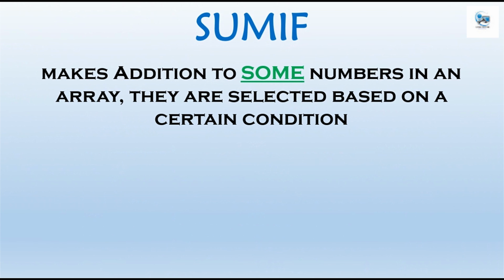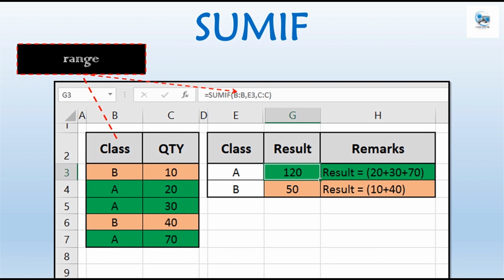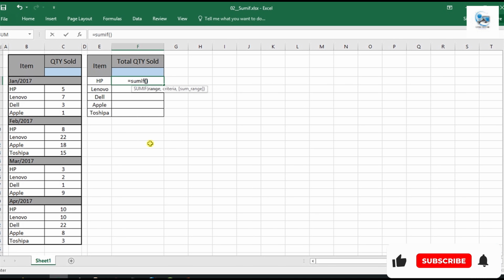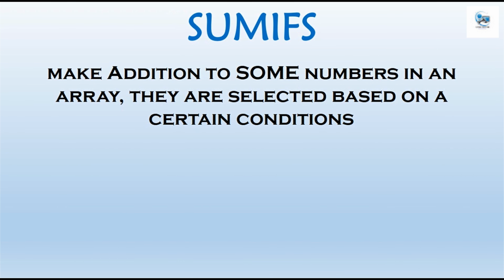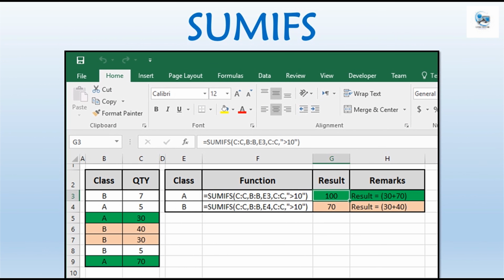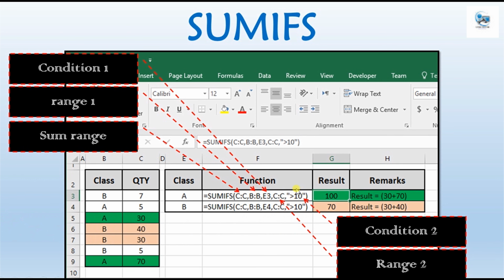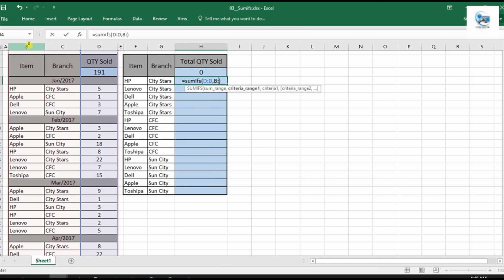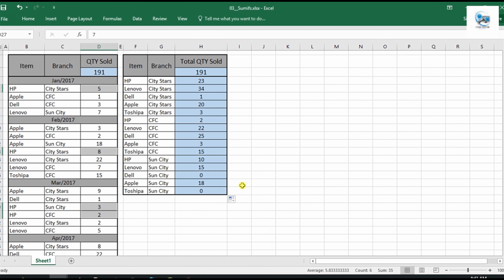Learn 40 Microsoft Excel Functions Step by Step Mastering | SUMIF and SUMIFS Functions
Welcome to another lesson in our 'Learn 40 Microsoft Excel Functions Step by Step' course! In this video, we focus on two powerful Excel functions: SUMIF and SUMIFS. These functions are essential for performing conditional summing based on specific criteria.
In this video, you'll learn:
• How to use the SUMIF function to sum values based on a single condition.
• How to use the SUMIFS function to sum values based on multiple conditions.
• Practical examples demonstrating the use of both functions in real-world scenarios.
Why these functions are important: SUMIF and SUMIFS are invaluable for data analysis, allowing you to quickly and accurately sum data that meets specific criteria. This can be particularly useful for financial analysis, sales reporting, and any situation where you need to aggregate data conditionally.

Mastering SUMIF and SUMIFS Functions:

- Microsoft Excel
- Excel Functions
- Excel SUMIF Function
- Excel SUMIFS Function
- Excel Tutorial
- Excel Basics
- Excel Course
- Learn Excel
- Excel Training
- Excel for Beginners
- Excel Tips
- Excel Tricks
- Data Analysis
- Financial Modeling
- Spreadsheet Skills
- Excel Formulas
- Excel Step by Step
- Conditional Sum
- SUMIF Tutorial
- SUMIFS Tutorial
- Excel Practice
- Excel Examples
- Excel Guide
- Productivity Tips
- Excel Lesson
- Excel Conditional Functions
- How to Use SUMIF
- How to Use SUMIFS